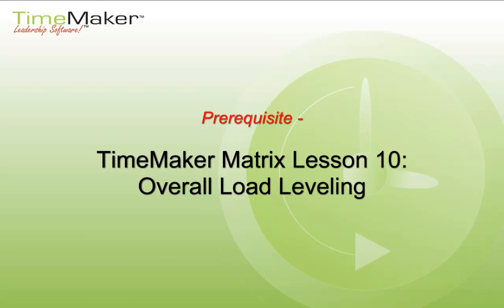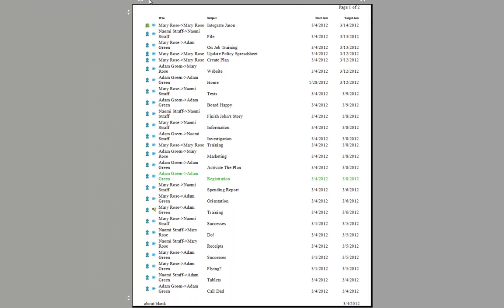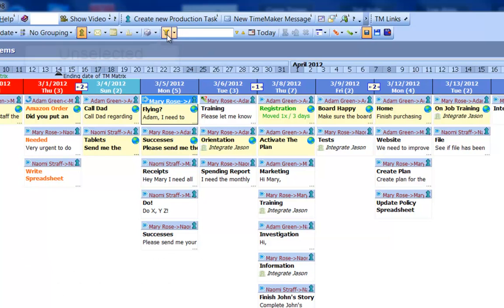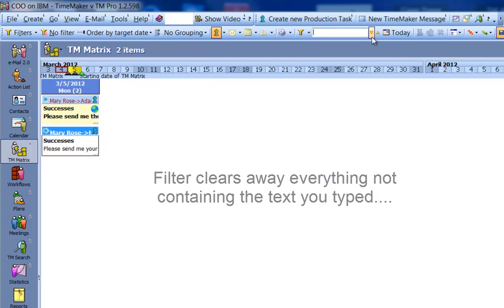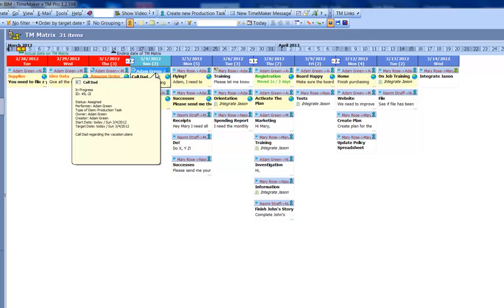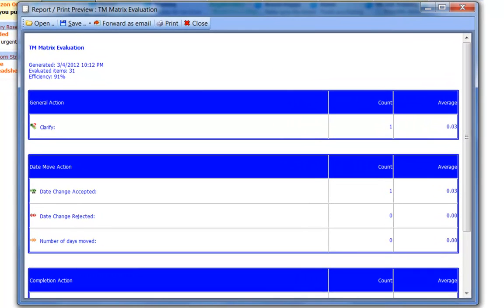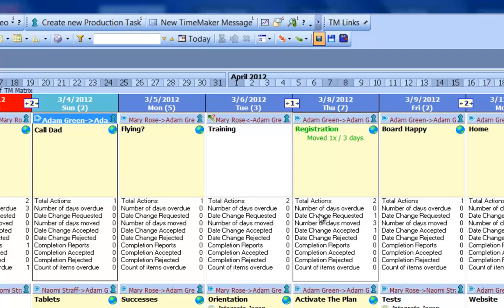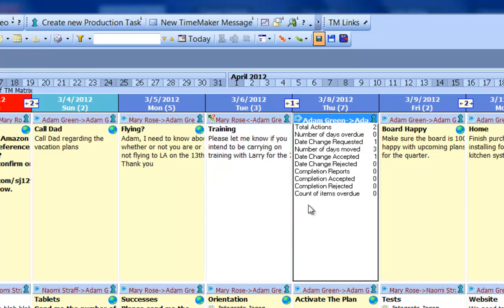TimeMaker Matrix Lesson 11 - Various Functions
In this tutorial we go over a variety of easy to use functions in the TimeMaker Matrix. You will learn how to do everything from printing to showing evaluation reports!